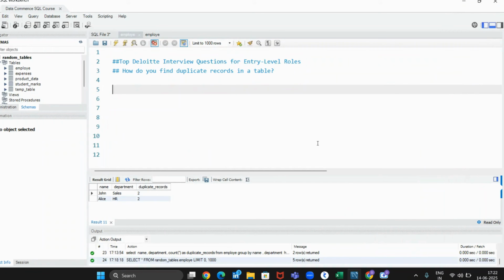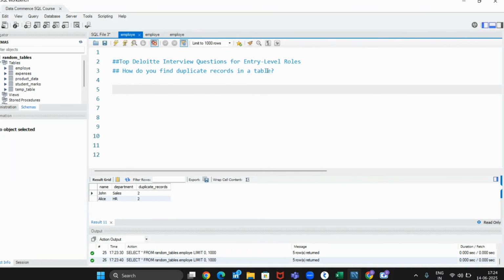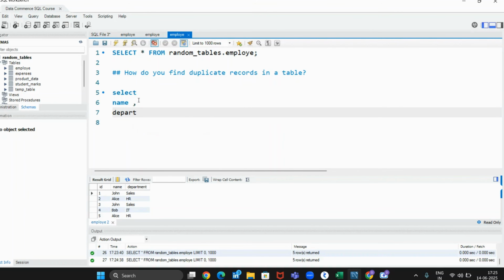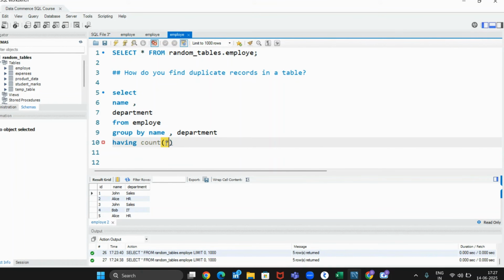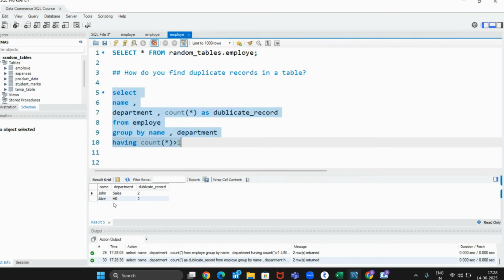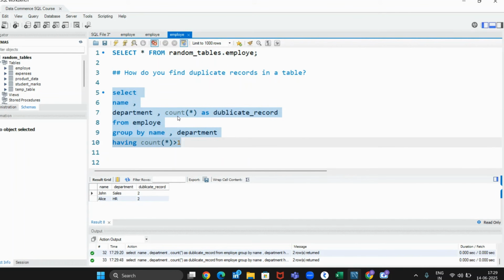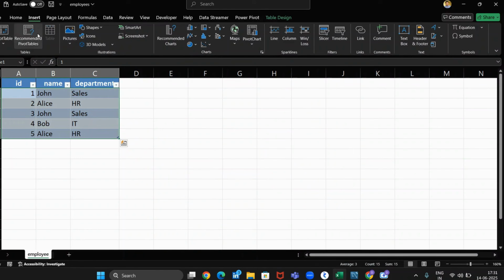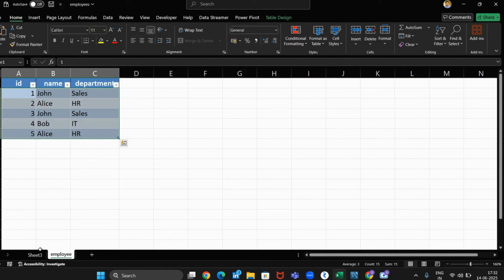Deloitte Interview Question | How to Find Duplicate Records in SQL (With Excel & Pivot Table)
In this video, I’ll explain a real Deloitte interview question – how to find duplicate records in a SQL table.
✅ You'll learn:

SQL query to find duplicates

Pivot Table technique

This video is perfect for data analysts, SQL beginners, and job seekers preparing for interviews.

📈 Improve your skills with practical examples.